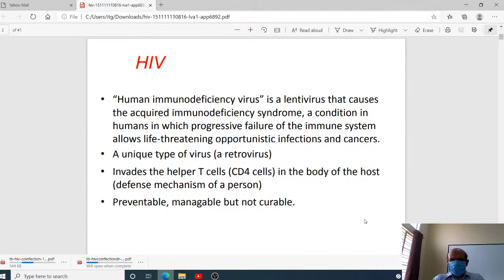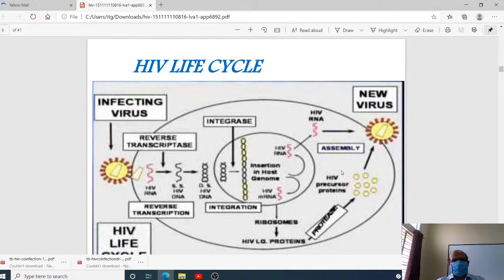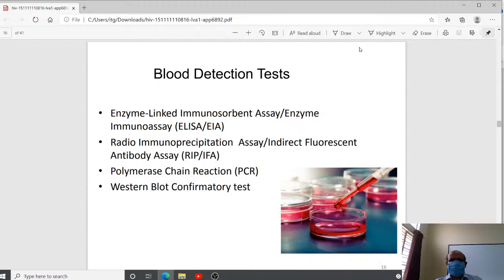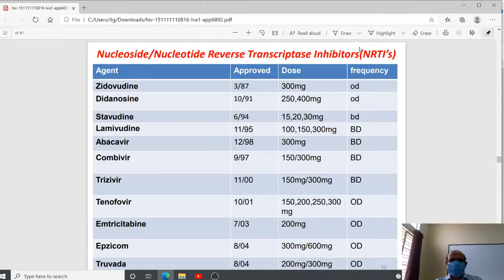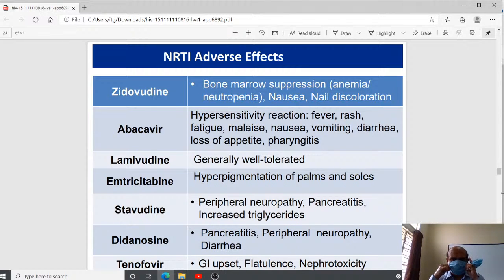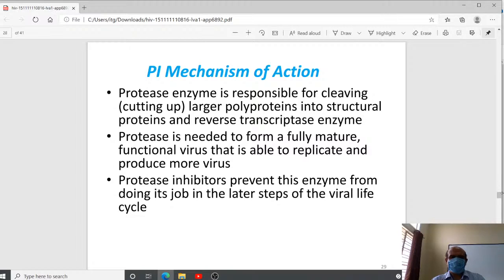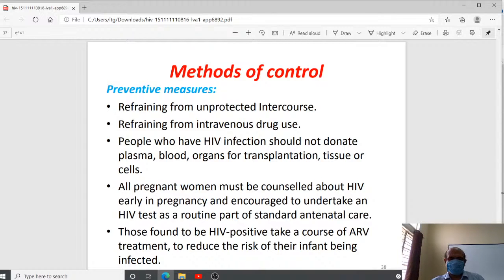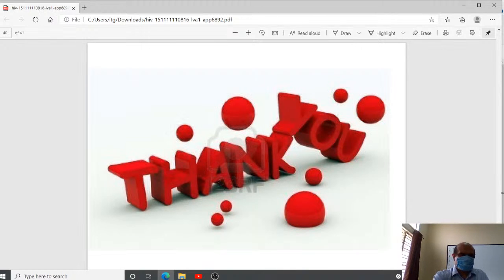Third Year Live Stream